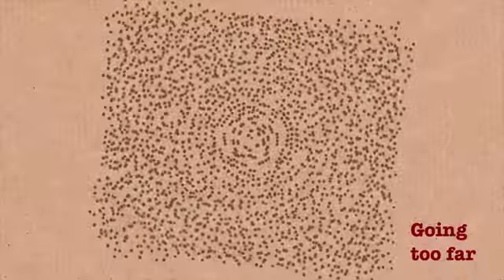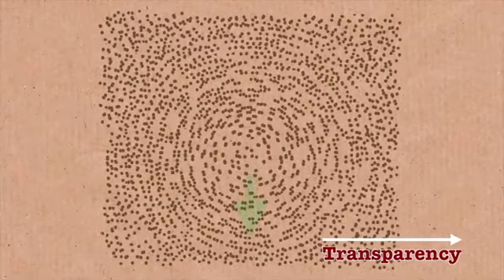Numberphile Freaky Dot Patterns